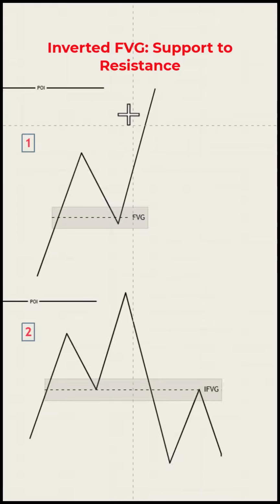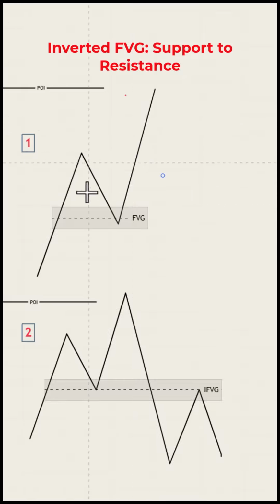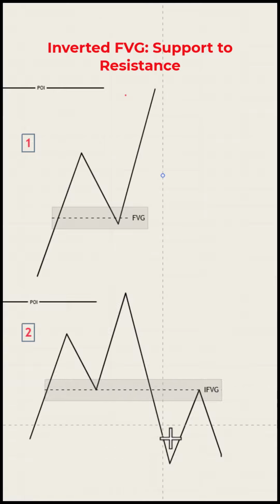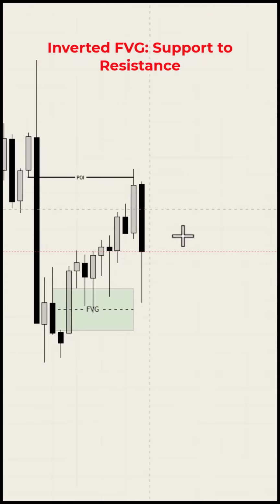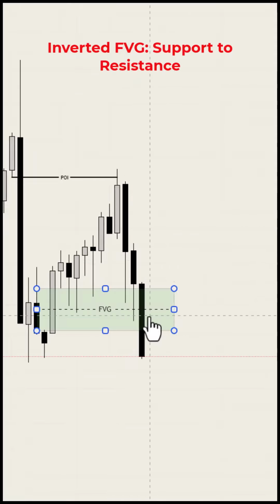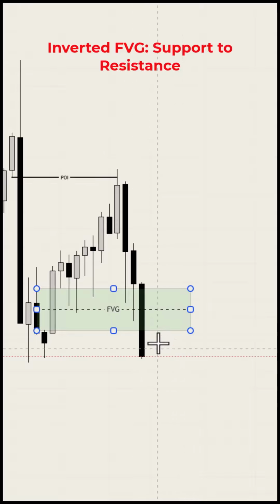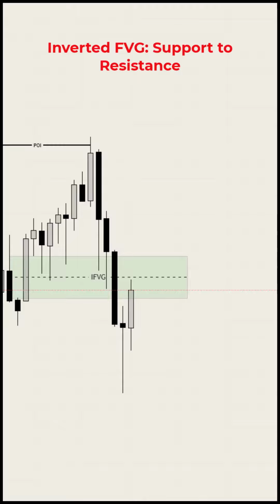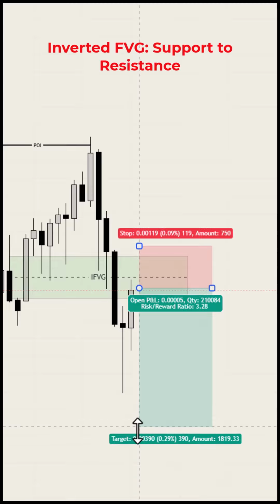Inverted FVG: Support to Resistance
Watch how a Fair Value Gap (FVG) flips from support to resistance using simple diagrams. Learn how inverted FVGs play a key role in market structure and smart money concepts.